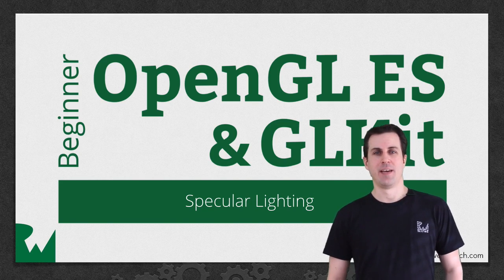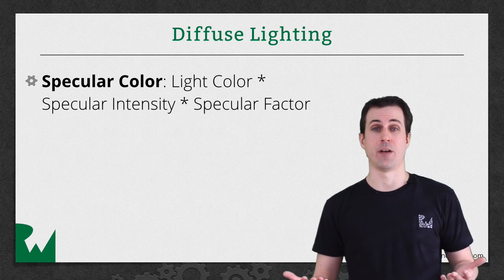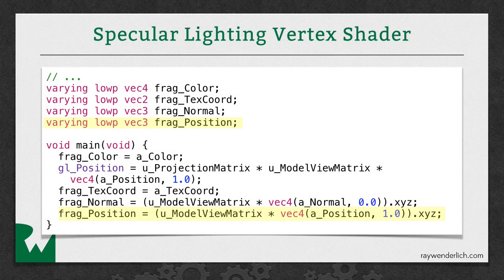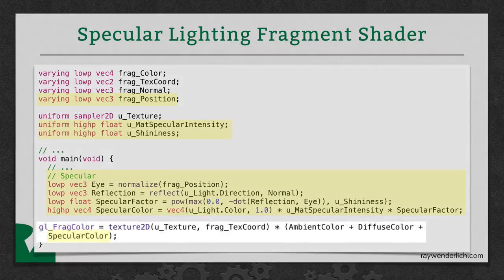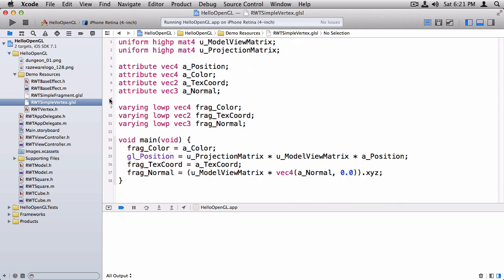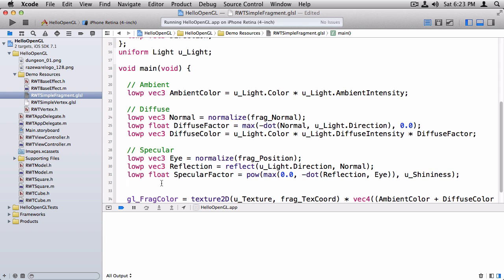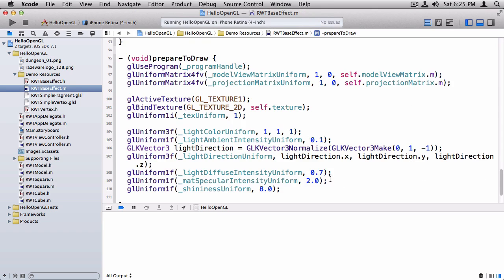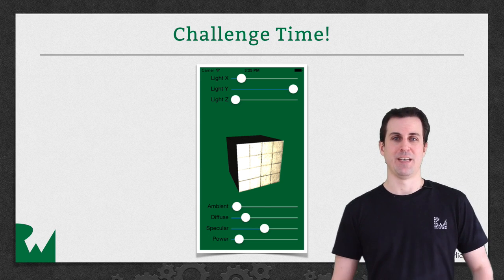Specular Lighting - Beginning OpenGL ES and GLKit - raywenderlich.com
This video continues a review of lighting types in Open GL. In this video, you will learn about diffuse lighting.

The Open Graphics Library (OpenGL) is used for visualizing 2D and 3D data. It is a multipurpose open-standard graphics library that supports applications for 2D and 3D digital content creation, mechanical and architectural design, virtual prototyping, flight simulation, video games, and more. You use OpenGL to configure a 3D graphics pipeline and submit data to it. Vertices are transformed and lit, assembled into primitives, and rasterized to create a 2D image. OpenGL is designed to translate function calls into graphics commands that can be sent to underlying graphics hardware. Because this underlying hardware is dedicated to processing graphics commands, OpenGL drawing is typically very fast.

OpenGL for Embedded Systems (OpenGL ES) is a simplified version of OpenGL that eliminates redundant functionality to provide a library that is both easier to learn and easier to implement in mobile graphics hardware.

OpenGL ES allows an app to harness the power of the underlying graphics processor. The GPU on iOS devices can perform sophisticated 2D and 3D drawing, as well as complex shading calculations on every pixel in the final image. You should use OpenGL ES if the design requirements of your app call for the most direct and comprehensive access possible to GPU hardware. Typical clients for OpenGL ES include video games and simulations that present 3D graphics.

OpenGL ES is a low-level, hardware-focused API. Though it provides the most powerful and flexible graphics processing tools, it also has a steep learning curve and a significant effect on the overall design of your app. For apps that require high-performance graphics for more specialized uses, iOS provides several higher-level frameworks:

The Sprite Kit framework provides a hardware-accelerated animation system optimized for creating 2D games. (See Sprite Kit Programming Guide.)

The Core Image framework provides real-time filtering and analysis for still and video images. (See Core Image Programming Guide.)

Core Animation provides the hardware-accelerated graphics rendering and animation infrastructure for all iOS apps, as well as a simple declarative programming model that makes it simple to implement sophisticated user interface animations. (See Core Animation Programming Guide.)

You can add animation, physics-based dynamics, and other special effects to Cocoa Touch user interfaces using features in the UIKit framework.

OpenGL ES Is a Platform-Neutral API Implemented in iOS

Because OpenGL ES is a C-based API, it is extremely portable and widely supported. As a C API, it integrates seamlessly with Objective-C Cocoa Touch apps. The OpenGL ES specification does not define a windowing layer; instead, the hosting operating system must provide functions to create an OpenGL ES rendering context, which accepts commands, and a framebuffer, where the results of any drawing commands are written to. Working with OpenGL ES on iOS requires using iOS classes to set up and present a drawing surface and using platform-neutral API to render its contents.

GLKit Provides a Drawing Surface and Animation Support

Views and view controllers, defined by the UIKit framework, control the presentation of visual content on iOS. The GLKit framework provides OpenGL ES–aware versions of these classes. When you develop an OpenGL ES app, you use a GLKView object to render your OpenGL ES content. You can also use a GLKViewController object to manage your view and support animating its contents.

iOS Supports Alternative Rendering Targets

Besides drawing content to fill an entire screen or part of a view hierarchy, you can also use OpenGL ES framebuffer objects for other rendering strategies. iOS implements standard OpenGL ES framebuffer objects, which you can use for rendering to an offscreen buffer or to a texture for use elsewhere in an OpenGL ES scene. In addition, OpenGL ES on iOS supports rendering to a Core Animation layer (the CAEAGLLayer class), which you can then combine with other layers to build your app’s user interface or other visual displays.